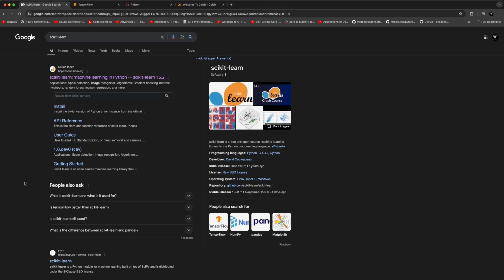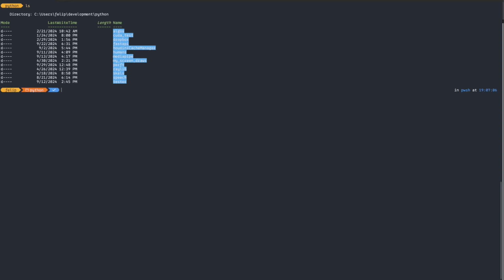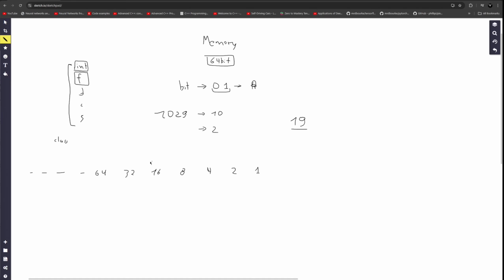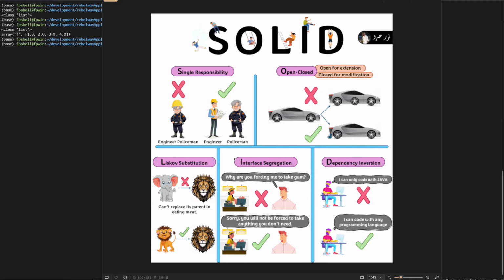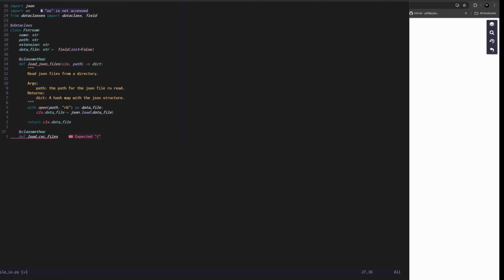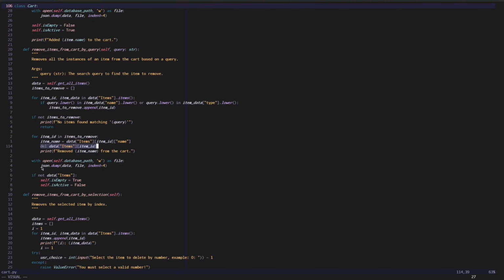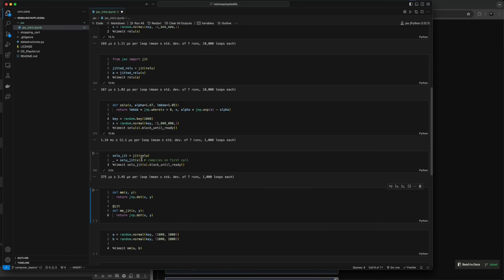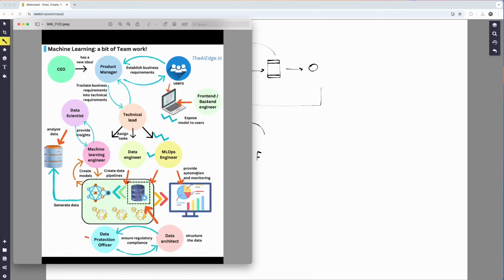Machine Learning For 3D and VFX (Week1 Free Lessons)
Join Felipe Pesántez as he walks you through the essential foundations for Machine Learning for 3D and VFX. In this Lesson, you'll explore the key tools, resources, and concepts needed to build a strong technical base — from operating systems and computer architecture to Python, NumPy, and Git. Felipe also touches on design patterns, SOLID principles, and introduces JAX, giving you everything you need to get started with confidence in your machine learning journey for 3D and VFX.